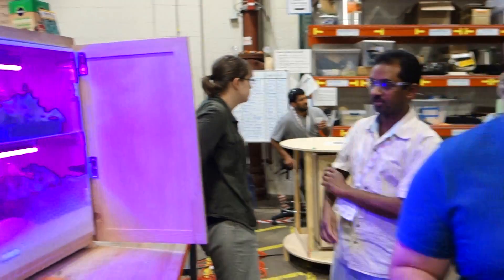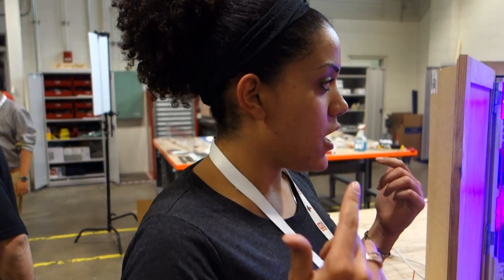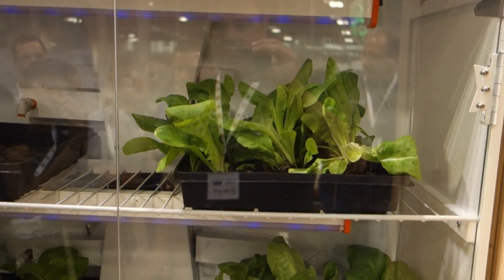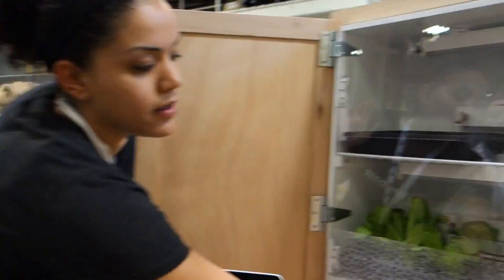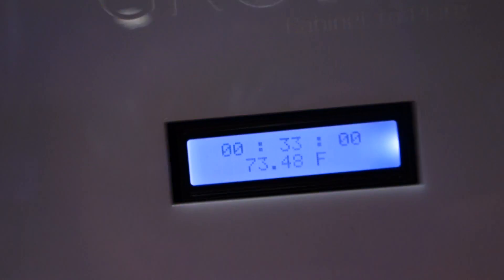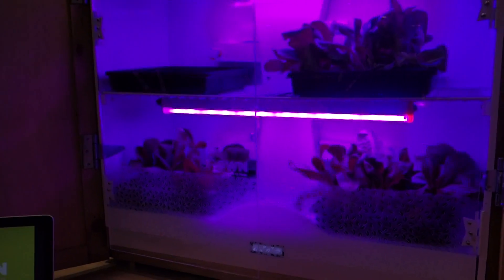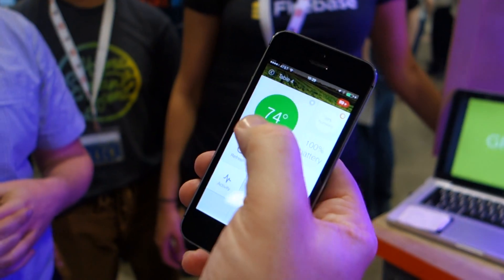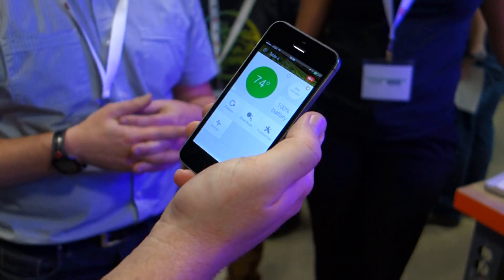Grown demo at Hack The Home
A smart greeenhouse built in 24 hours at Hack The Home in Louisville, KY.